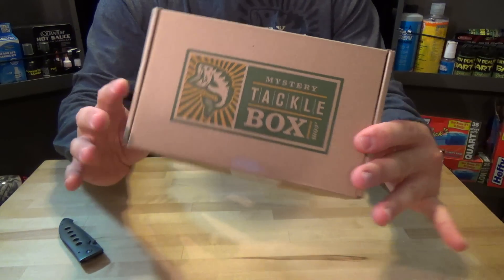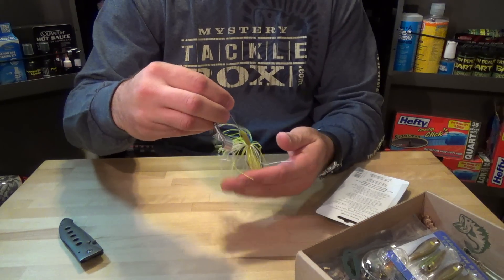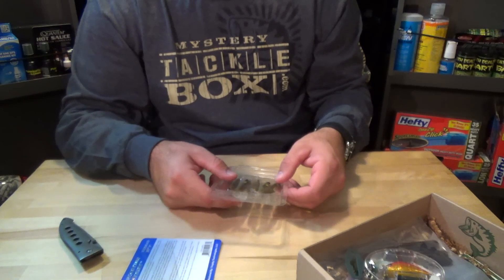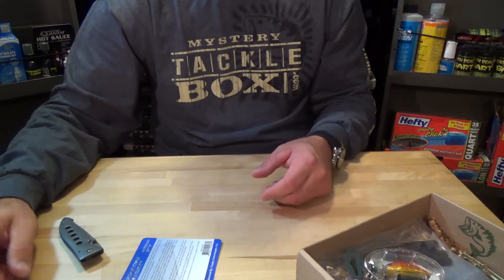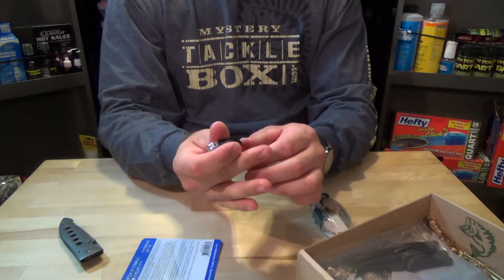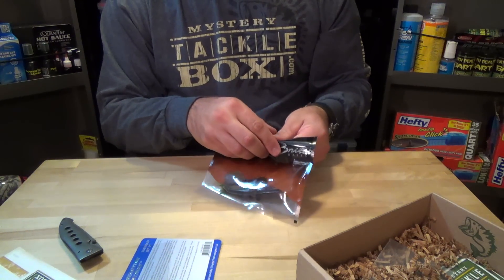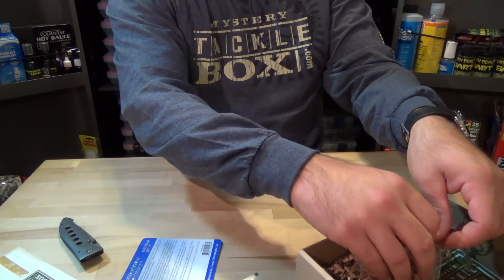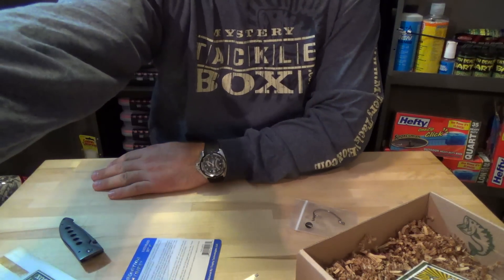Mystery Tackle Box November 2013, Box 2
For more information about Mystery Tackle Box or to sign up, check them out